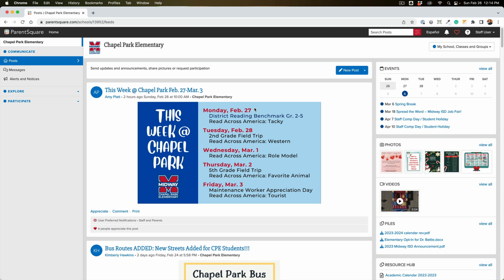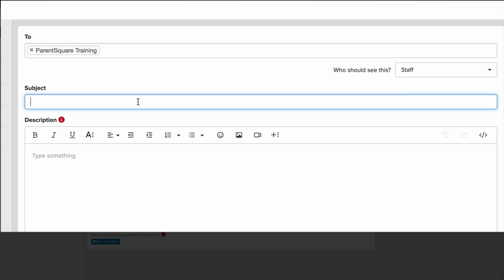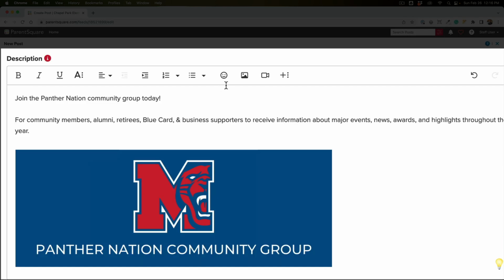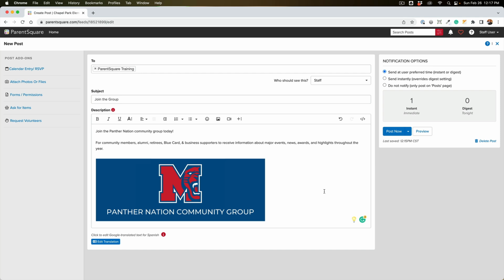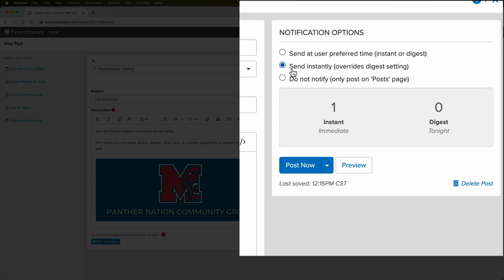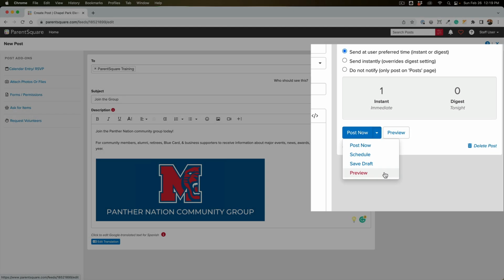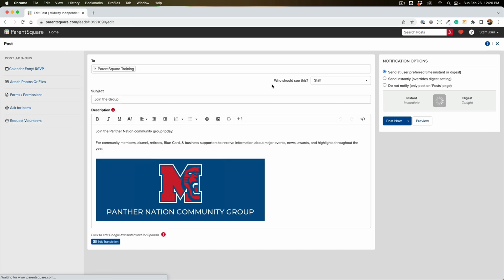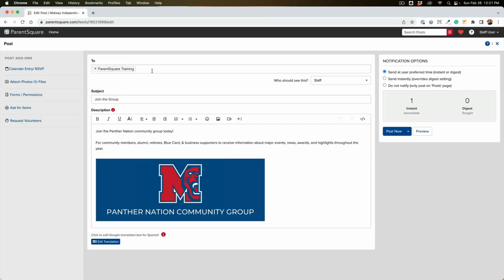Constructing a Standard Post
This lesson is all about constructing a standard post in ParentSquare. Making a post in ParentSquare is similar to posting on Facebook. You can add text, images, and videos.